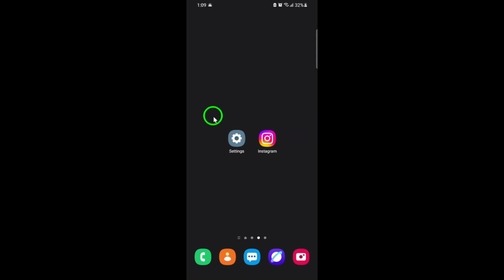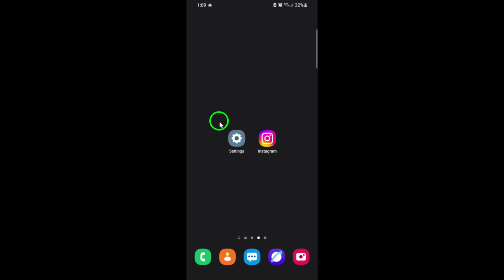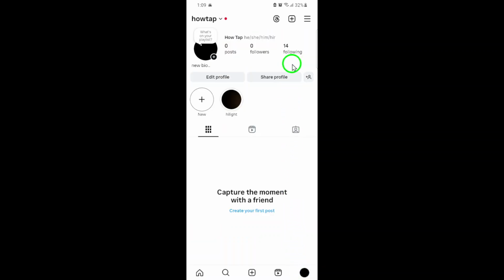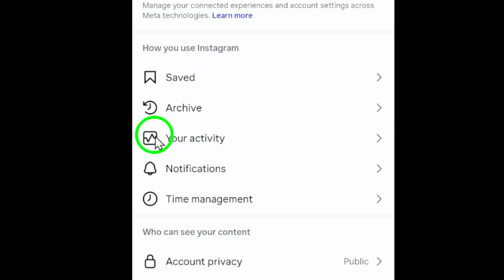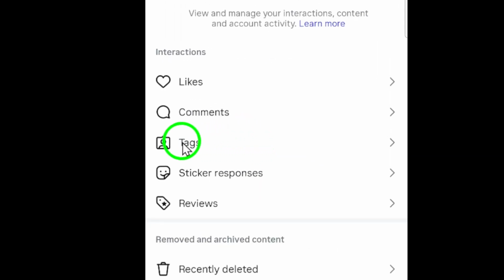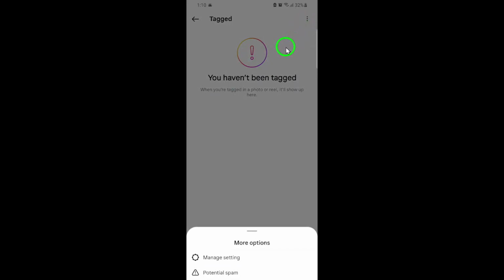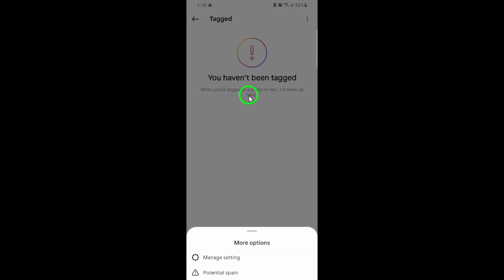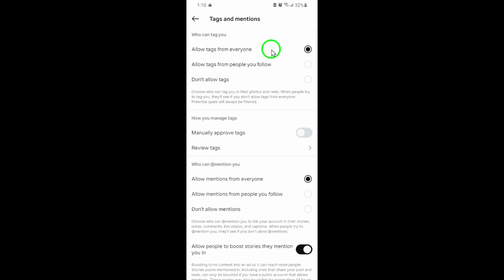How To Allow Everyone To Tag You On Instagram (Updated)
Learn how to allow everyone to tag you on Instagram with this easy, updated guide. If you want to make sure friends, brands, or anyone can tag you in their posts, just follow these simple steps to update your Instagram tag settings.

1. Open the Instagram app

2. Go to your profile

3. Tap the ☰ menu (top right)

4. Tap Your activity

5. Tap Tags

6. Tap three dots at the top

7. Tap Manage setting

8. Under Who can tag you, choose Allow tags from everyone

This video will help you control who can tag you on Instagram and make your account more interactive. Stay updated with the latest Instagram privacy settings and make the most of your social media experience[2][5][7].-

Chapters:
00:00 Intro
00:12 Soultion
01:05 Outro